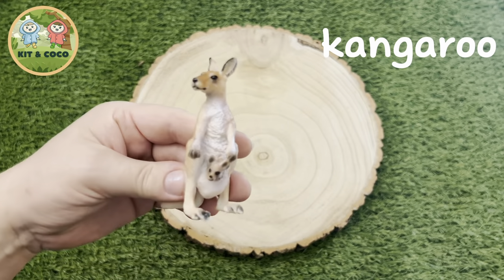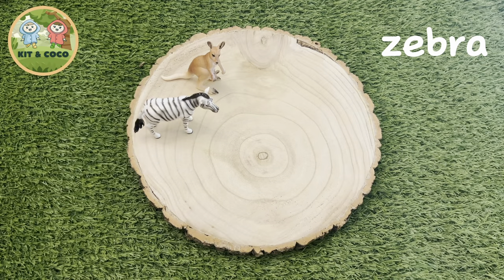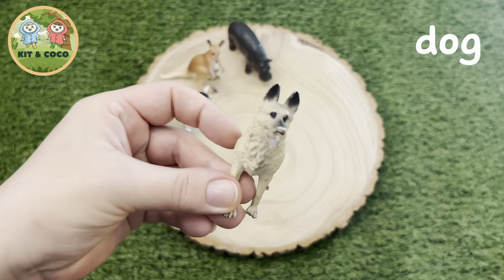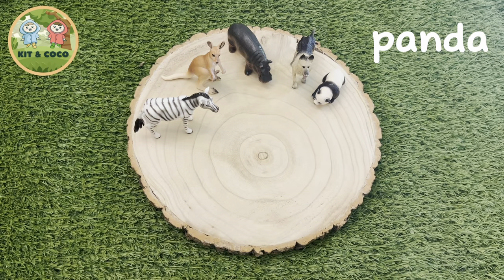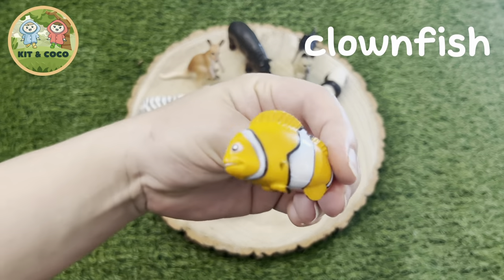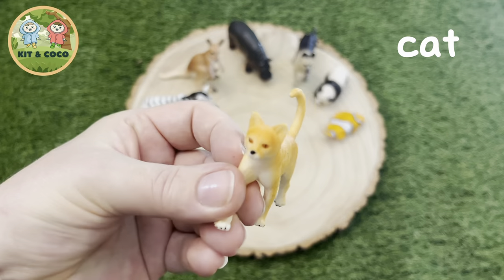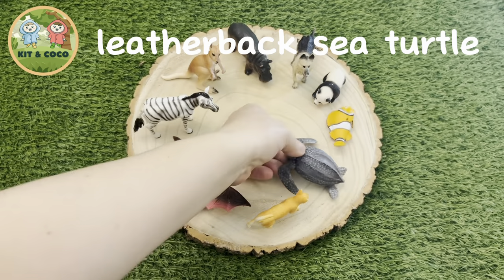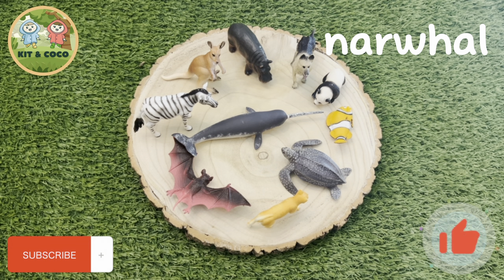Animals facts for kids. Animal toys. Learn animal names. Sea animals. Farm animals. Animals for kids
Here are yet another 10 animal, and fun animal facts, for kids! Learn animal names and animal facts in one go! What was you favourite?!

Kit and Coco here ~ the ultimate destination for little learners and young animal enthusiasts. We will embark on an exciting journey of discovery!

At Kit and Coco, we believe learning about animals should be both educational and fun. Our channel is dedicated to providing a captivating learning experience as we explore the diverse world of animals through the magic of toys. Join us as we introduce adorable animal figures, toys, Duplo, captivating visuals, music and sounds that will ignite the curiosity of children and adults alike.

Unleash a wild imagination! Get ready to go on a virtual safari as we dive into the enchanting realms of jungles, oceans, farms, forests, and beyond. Our videos are designed to help kids of all ages learn animal names, learn animal facts and hear animal sounds from every corner of the globe.

Join our animal adventure. Whether your little learner is a budding zoologist or simply loves animals, Kit and Coco offers a safe and captivating environment for exploration. Lets go on an adventure together and have a roaring good time!

These are the videos you can expect. Animals for kids. Zoo animals. Sea animals. (ocean animals) Farm animals. Safari animals. Animal toys. Animal toys in water. Box of animal toys. Cute animals. Animal facts for kids. All our videos are toddler learning videos, kids videos, toys for kids. Cute cat videos. Cute animal videos. Funny animals. Animal sounds. Learn animal names. Look out for our ASMR videos. We will be releasing a video on Sundays that is ASMR and ambiance inspired. They will be for a soothing ASMR, stress relief, relaxing experience.